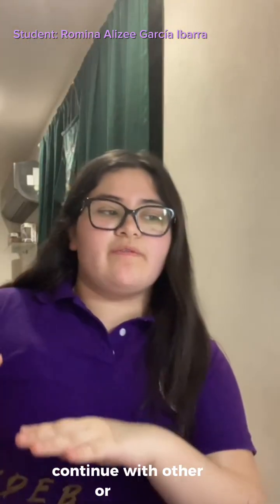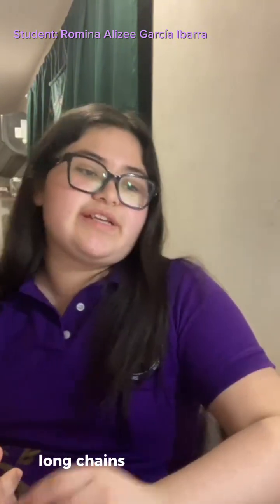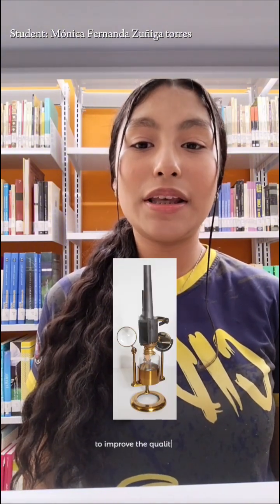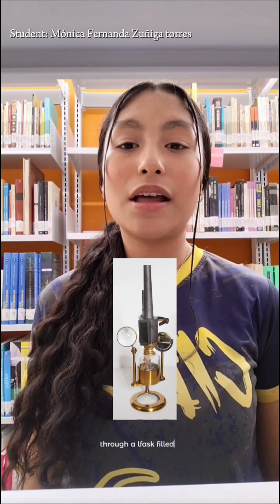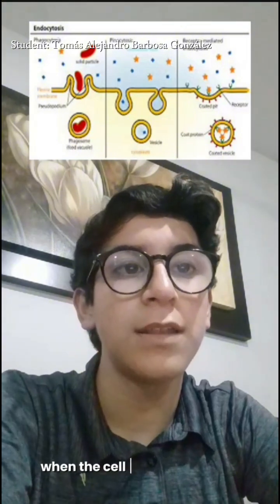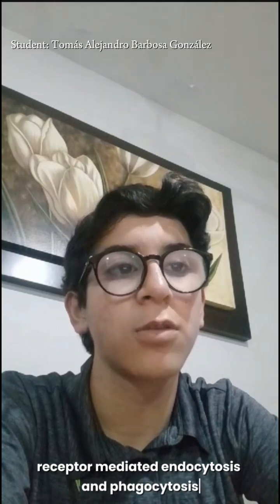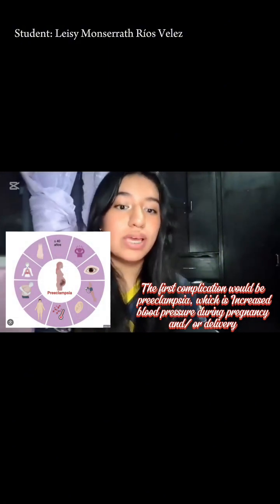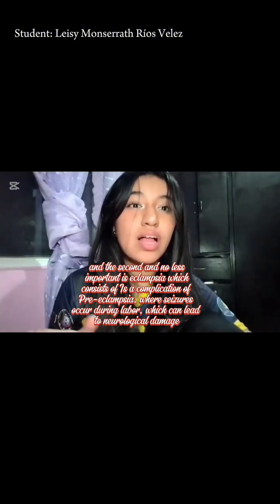STAGE 1 CONTENT VIDEO TEAM2